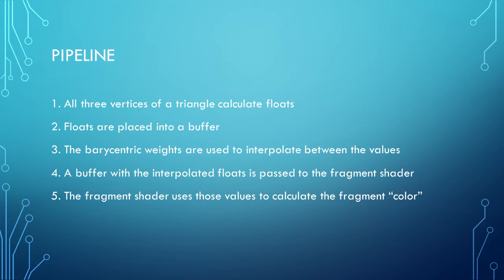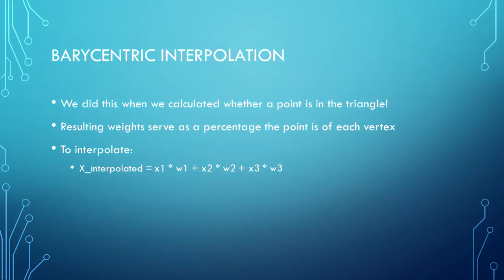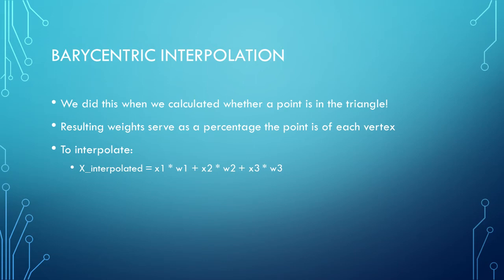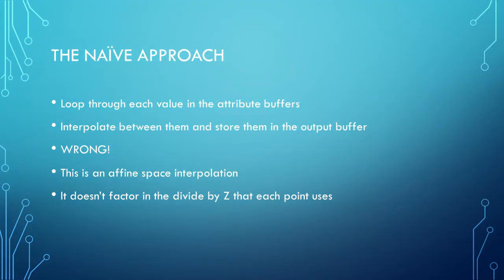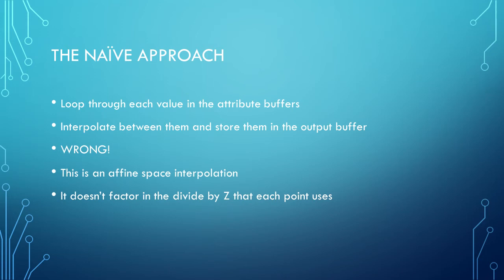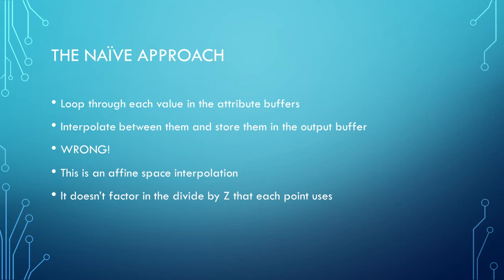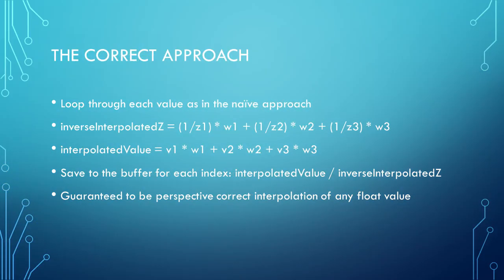NCurses 3D Render Engine Tutorial 12 (Precursor explanation)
MISTAKE:
I made a small mistake in my description of the solution. You must divide the values by z before you interpolate between them to account for the perspective divide. Interpolated value = v1/z1*w1+...

In this video I describe exactly what we will implement in the video and the math behind it. I also cover some common pitfalls and solutions to those problems.

Chapters:
0:00 Introduction
0:10 Pipeline
1:20 Barycentric Interpolation
2:11 Naive approach
3:00 Correct approach

Pipeline:
1. Get floats from vertex shader
2. Interpolate between them
3. Pass to fragment shader and render with result

Common pitfall:
Using affine space barycentric interpolation.
Corrected solution:
float inverseZ = 1/z1 * w1 + 1/z2 * w2 + 1/z3 * w3;
float interpolatedValue = value1 * w1 + value2 * w2 + value3 * w3;
float finalInterpolation = interpolatedValue / inverseZ;
//pass to fragment shader